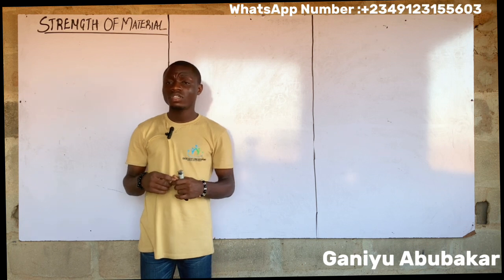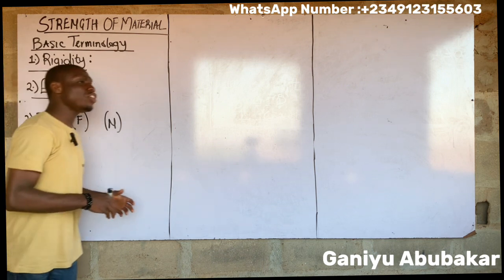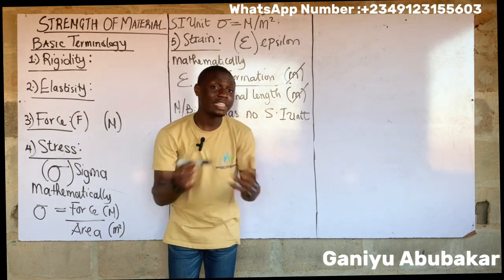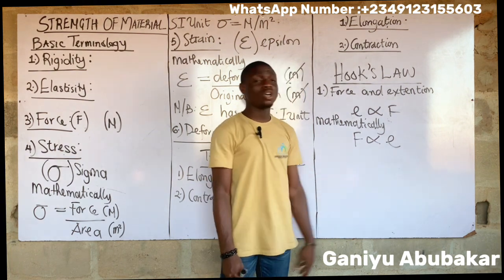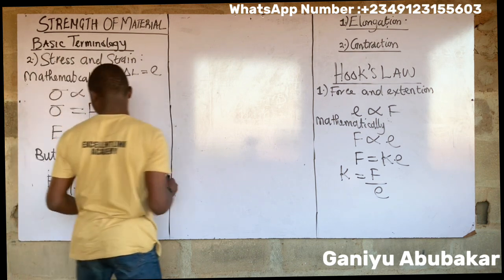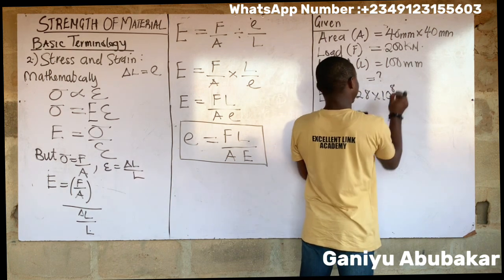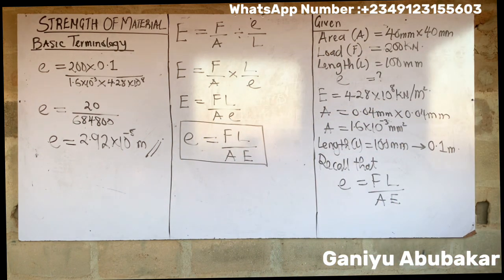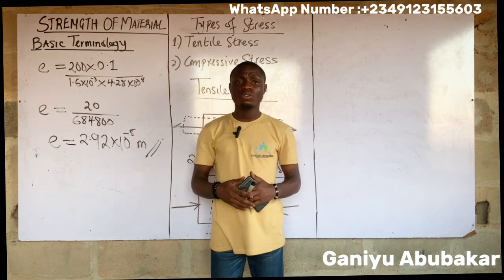Introduction to Strength of Materials | Stress and Strain Explained Step by Step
In this introductory structural engineering and physics lecture, we present the Introduction to Strength of Materials (Stress and Strain). Strength of Materials (also known as Mechanics of Deformable Bodies or Mechanics of Materials) is a core subject for civil, mechanical, and structural engineering students. While static mechanics deals with completely rigid bodies, this course analyzes how real solid materials deform, stretch, and resist failure under heavy external loads.

If you are an engineering undergraduate, a polytechnic student, or preparing for technical board exams, Ganiyu Abubakar breaks down the fundamental concepts of load resistance in a clear, highly visual way

Here is exactly what we cover in this foundational tutorial:

What is Strength of Materials? Transitioning from rigid-body mechanics to analyzing internal deformation and material failure.

Understanding Stress (Normal and Shear): How internal resisting forces distribute over a cross-sectional area (Stress = Force / Area) and why we measure it in Pascals or Newtons per square millimeter.

Understanding Strain (Direct and Lateral): The physical ratio of a material's change in length to its original length (Strain = Change in Length / Original Length), and why it is dimensionless.

Hooke's Law & Young's Modulus (E): Exploring the linear elastic relationship where stress is directly proportional to strain, introducing the Modulus of Elasticity as material stiffness.

The Stress-Strain Curve: A visual tour of key material benchmarks, including the elastic limit, yield point, ultimate tensile strength, necking zone, and final fracture point.

CRITICAL ENGINEERING WARNING: The absolute biggest mistake students make when they begin solving stress and strain problems is neglecting unit conversions! Exam questions almost always mix units up on purpose—giving you forces in kilonewtons (kN), original lengths in meters (m), and cross-sectional diameters in millimeters (mm). Before you plug any numbers into your stress or strain formulas, you must convert all values into a consistent unit set (such as Newtons for force and millimeters for lengths). Mixing these up will throw your final calculated deformation off by factors of 1,000 or even 1,000,000, leading to a dangerous structural calculation and zero marks on your paper!

This video tutorial is highly recommended for university engineering undergraduates, mechanical and civil engineering majors, and anyone looking to master structural mechanics from the ground up.